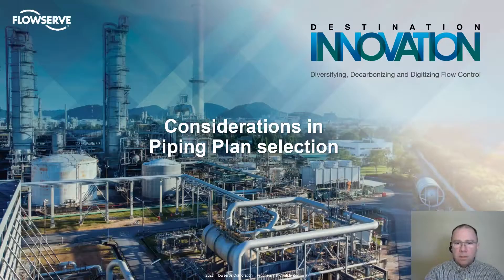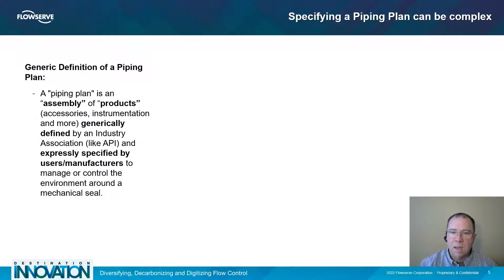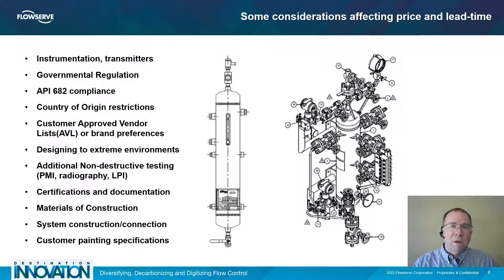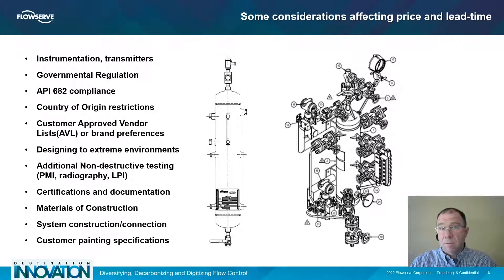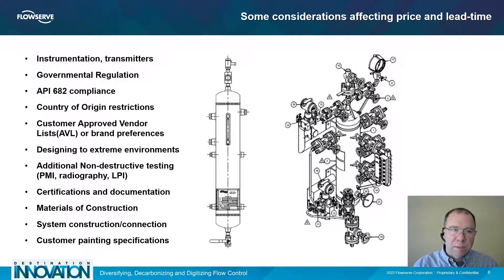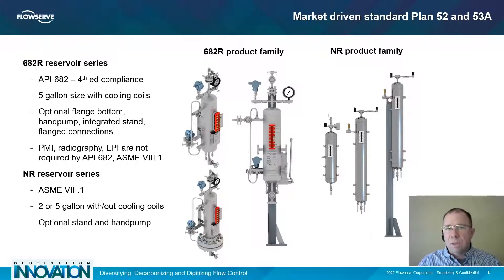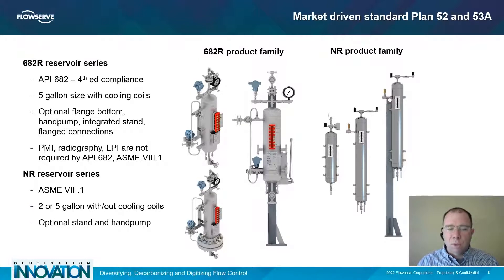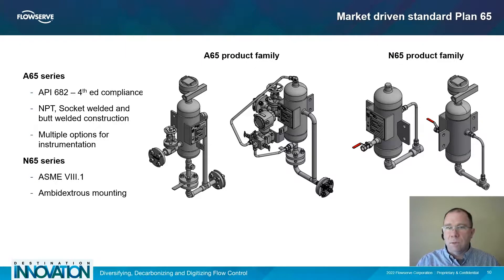API Piping Plans and Good Seal Operation | Flowserve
Presented by Paul Bender – Product Manager
Paul Bender, Product Manager, explains why piping plans are important, covers the various piping plan categories, and shares some considerations affecting price and leadtime.

Energy Transition - We’re helping the world transition to cleaner, more sustainable forms of energy